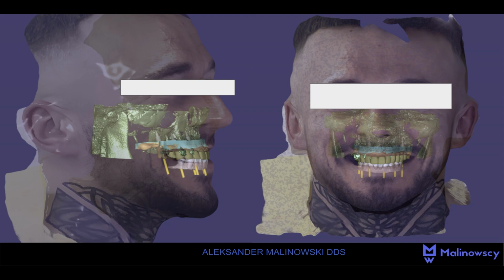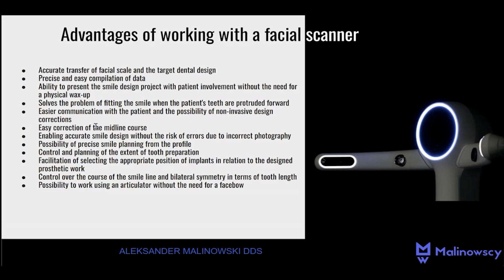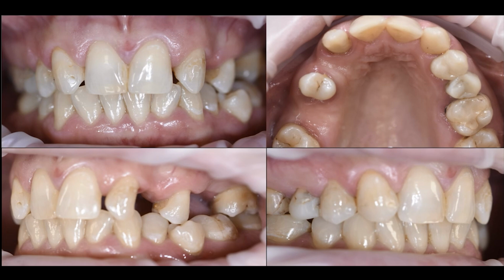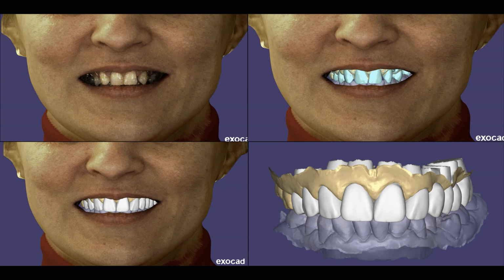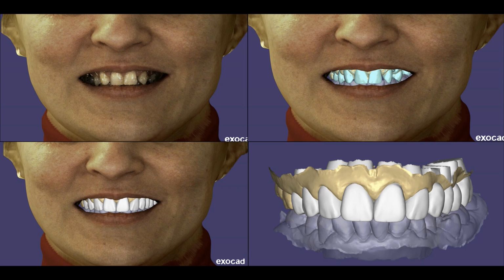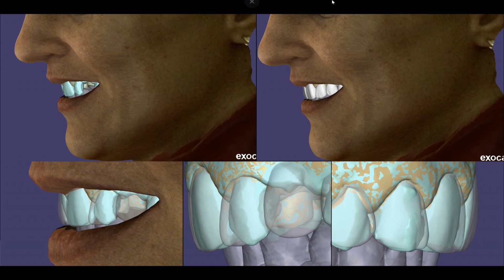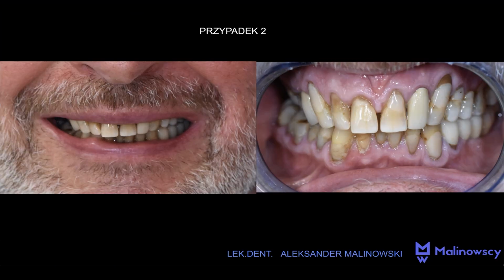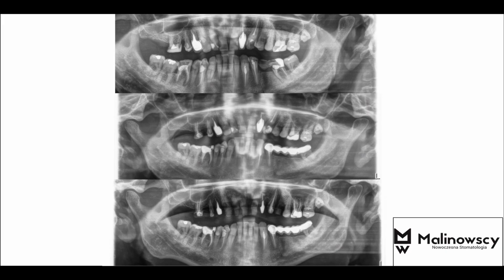[Global Webinar] Dr. Aleksander Malinowski Part 2